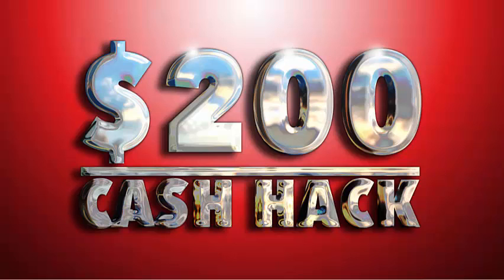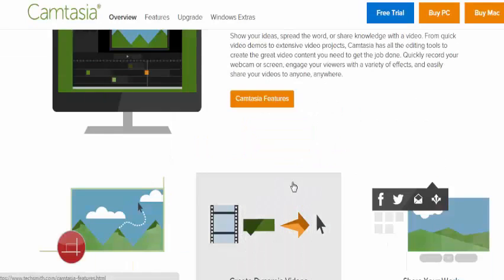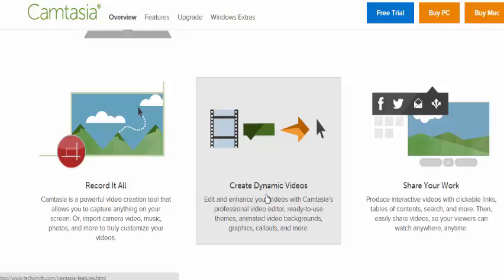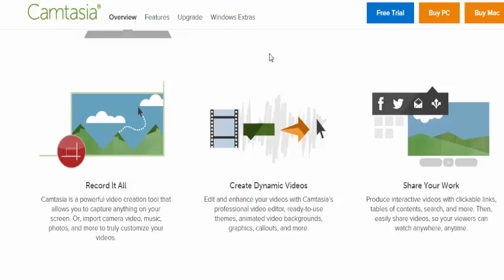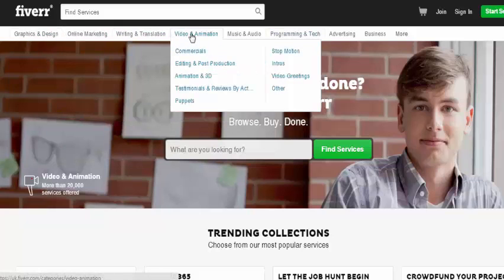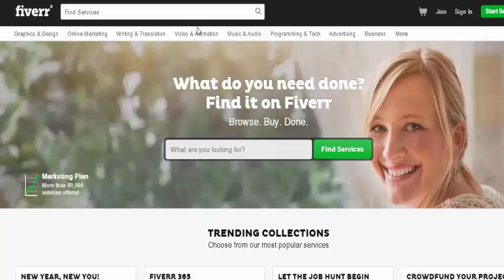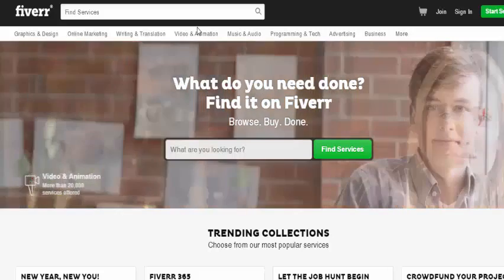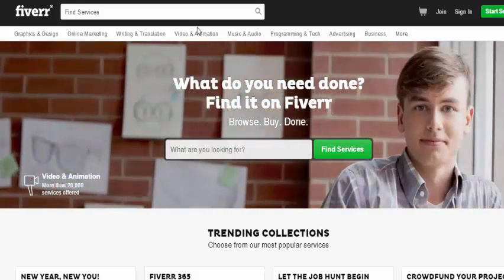🤑🤑 200$ CASH HACK ¡¡ VIDEO 4 / CREATE VIDEOS /